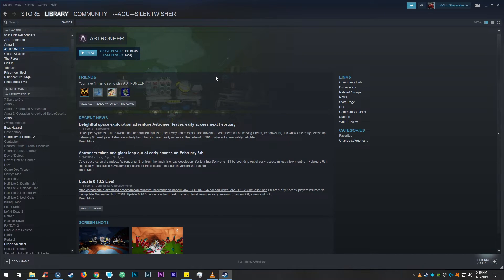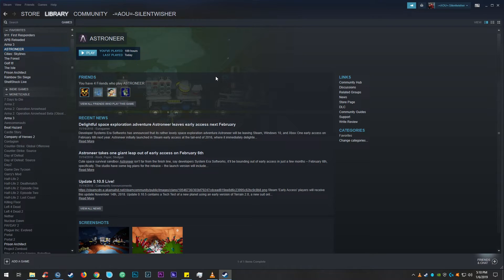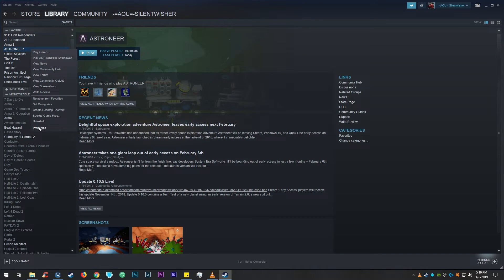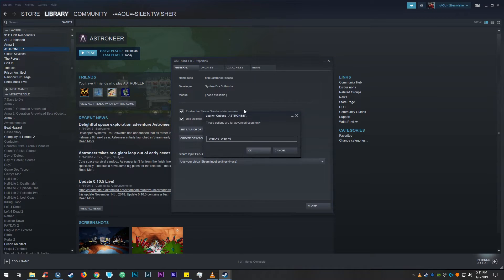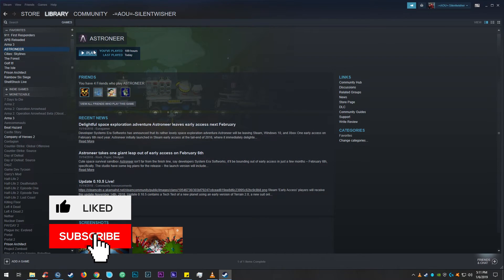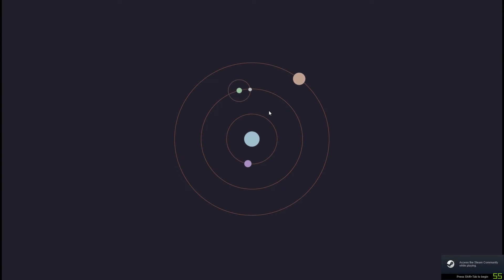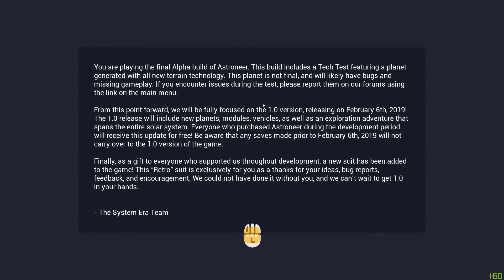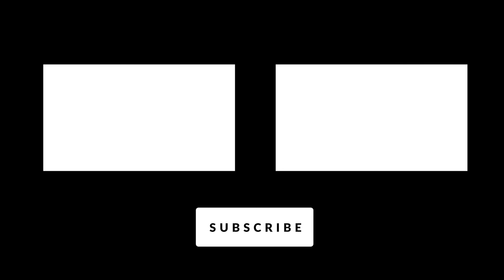Astroneer On Wrong Screen - Multi Monitor Fix | Tutorial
Hey there everyone! I just wanted to make a little tutorial video on how to fix the issue where Astroneer shows up on the wrong screen/monitor. Hopefully, this helps you! :)
Code:   -WinX=0 -WinY=0